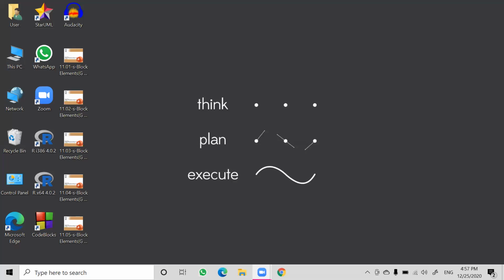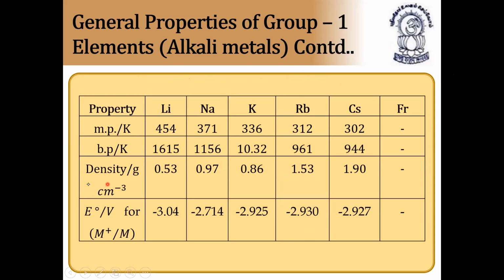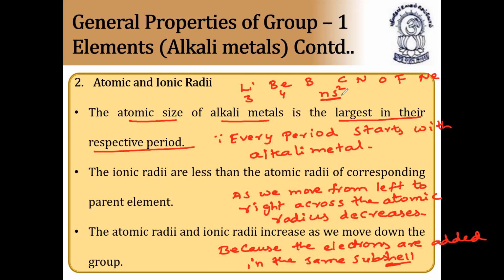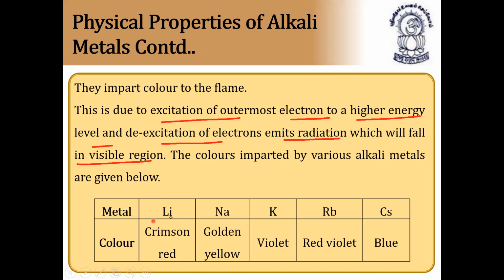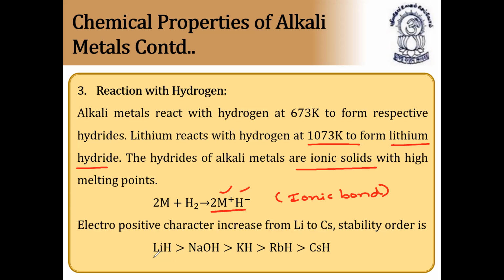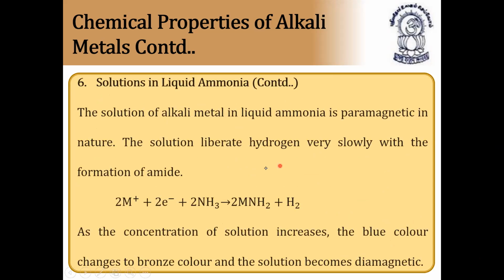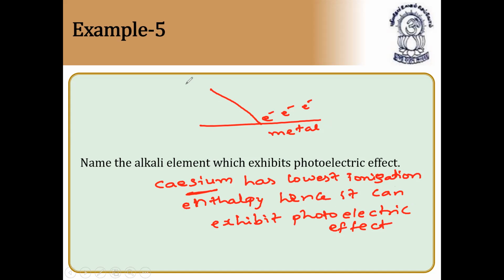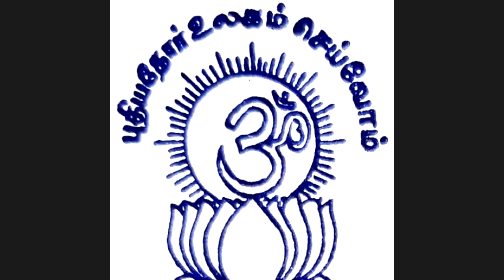NEET & IIT-JEE | CHEMISTRY | S BLOCK ELEMENTS | LECTURE 1